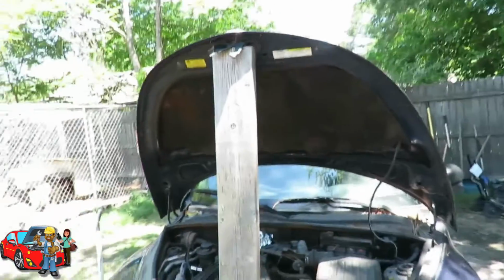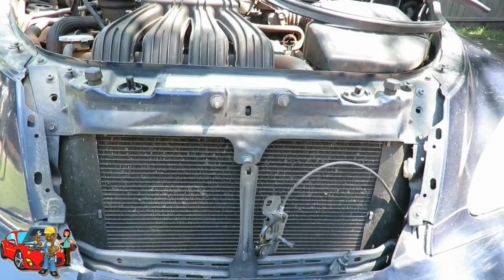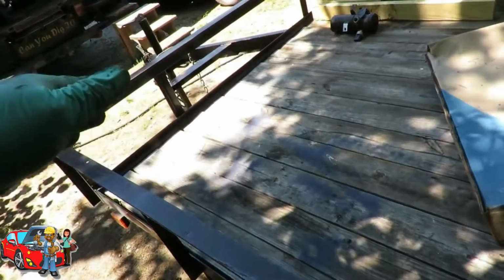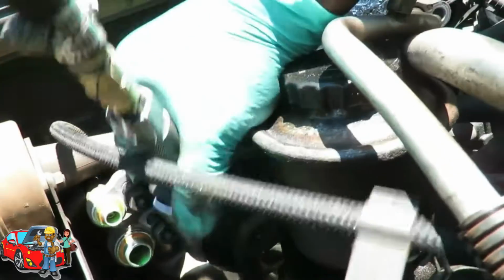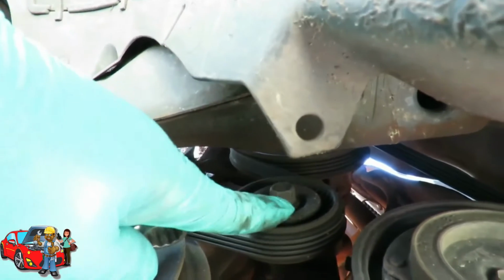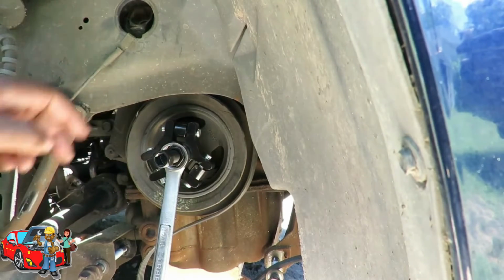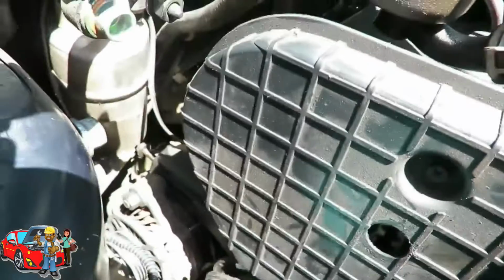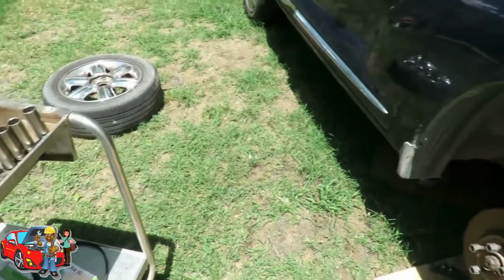Chrysler PT Cruiser Sebring Dodge Caravan Jeep Liberty Timing Belt Radiator Replacement - PART 1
How to replace the timing belt, water pump, and the radiator on a CHRYSLER CIRRUS 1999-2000, CHRYSLER PT CRUISER 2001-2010, CHRYSLER SEBRING 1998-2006, CHRYSLER VOYAGER 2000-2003, DODGE CARAVAN 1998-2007, DODGE NEON 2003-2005, DODGE STRATUS 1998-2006, JEEP LIBERTY 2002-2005, JEEP WRANGLER 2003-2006, PLYMOUTH BREEZE 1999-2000, PLYMOUTH VOYAGER 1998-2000 with the 2.4 engine. PART 1